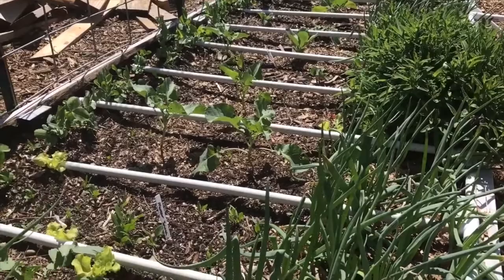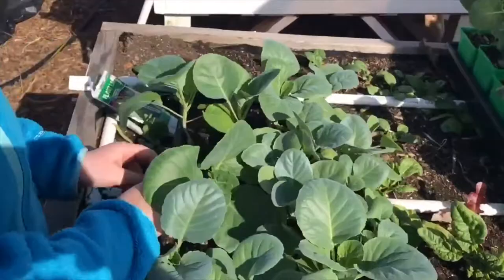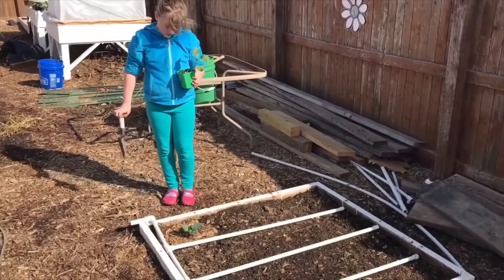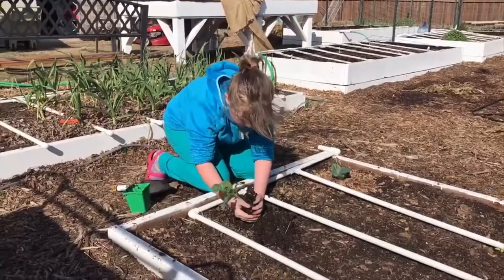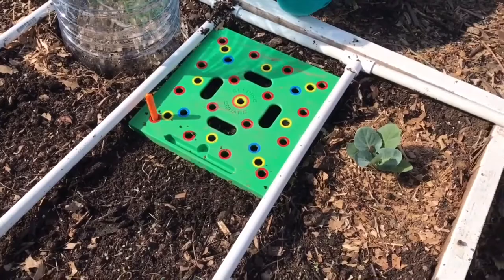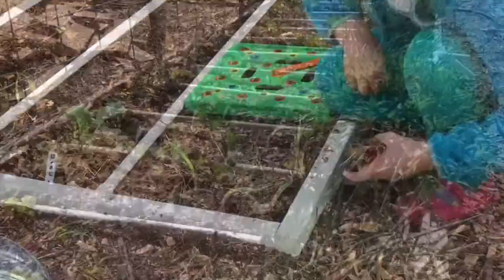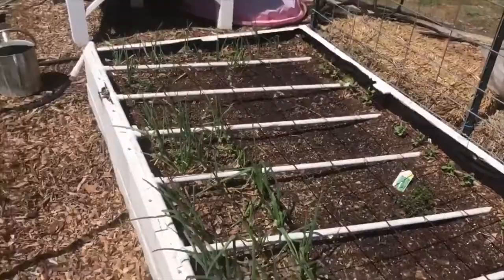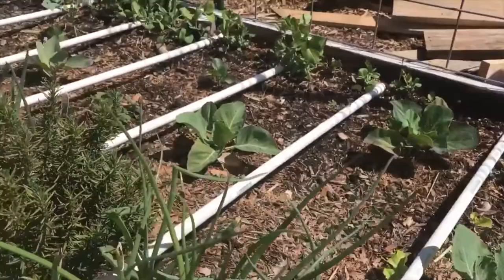Broccoli, cabbage, and how we deal with pests for both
***Update - Download our FREE mobile app for iOS and Android that helps you grow food! Search for "From Seed to Spoon" in the App Store for more details!***

This video shows us planting broccoli and cabbage and talks about strategies we use to deal with cabbage worms. They wreaked havoc on our garden last spring and we're being more proactive about preventing them this year.